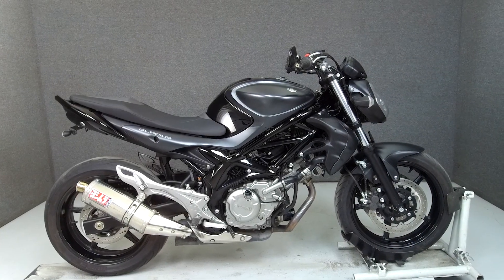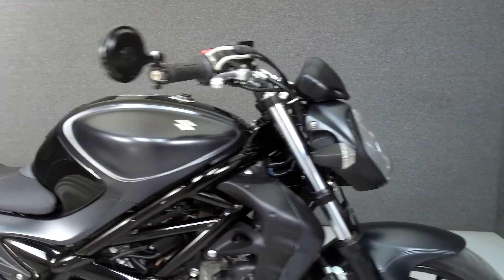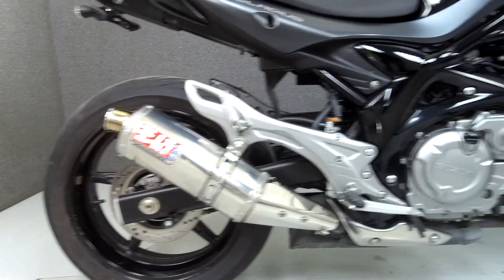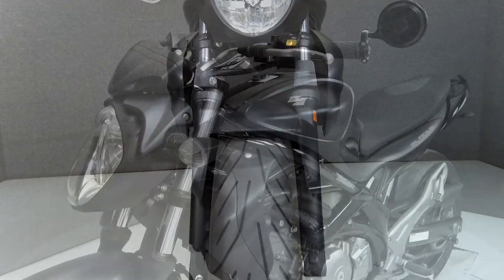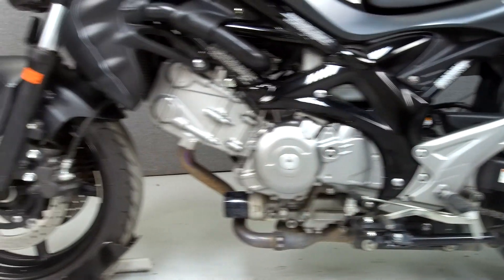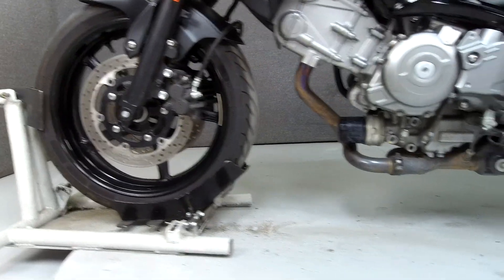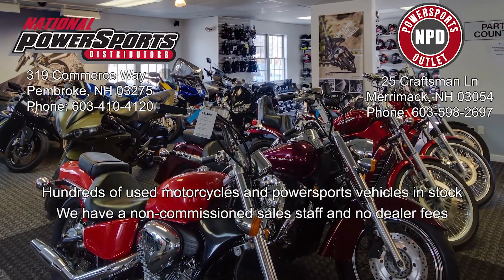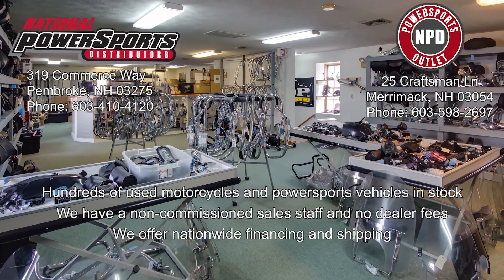2013 SUZUKI SFV650 GLADIUS 650 - National Powersports Distributors